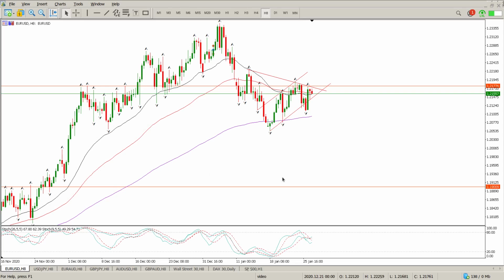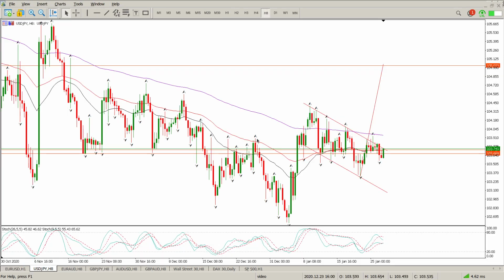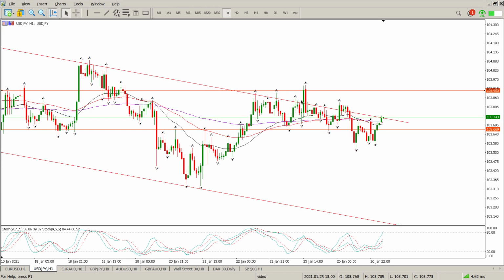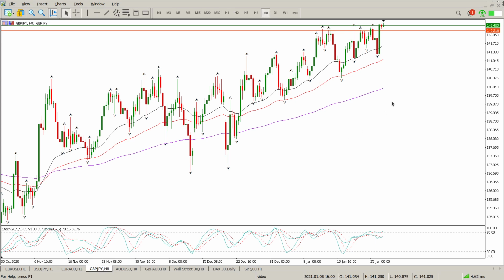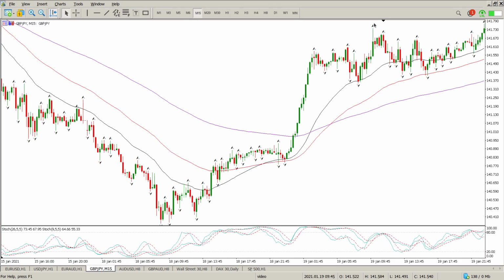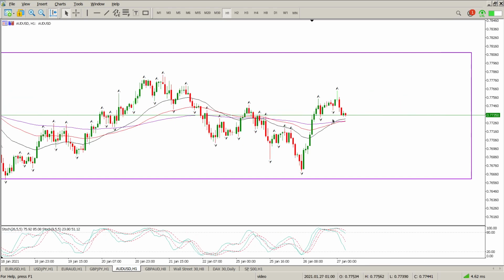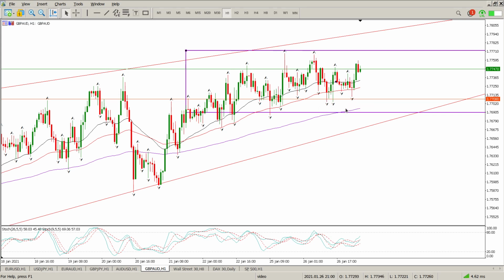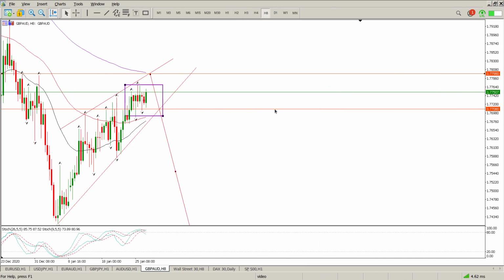FOREX today 27 January 2021 Trend Trading Strategy Technical Analysis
Daily Technical Analysis of FOREX today 27 January 2021